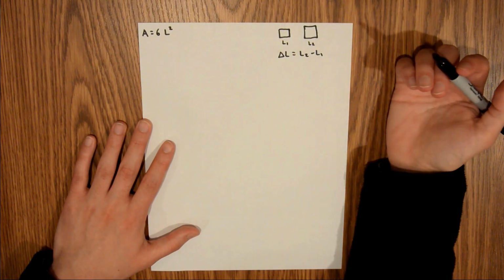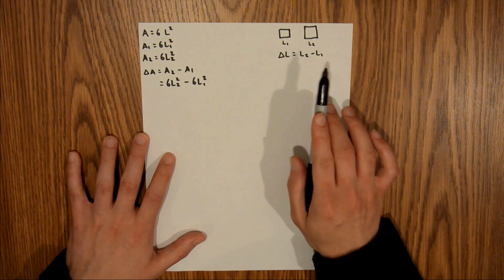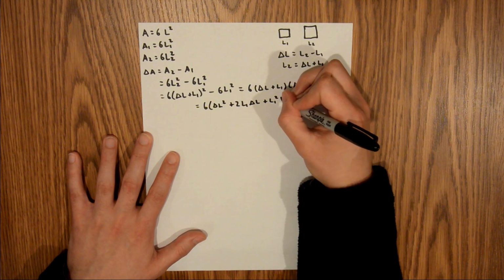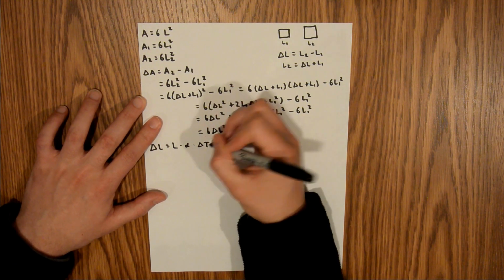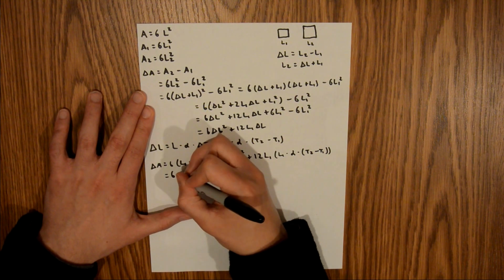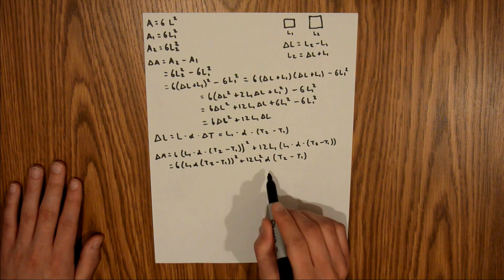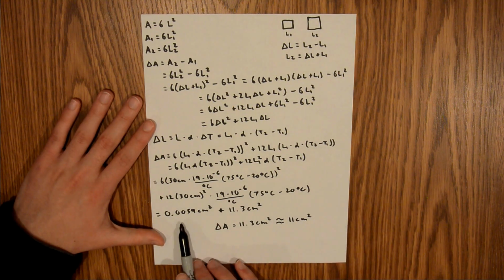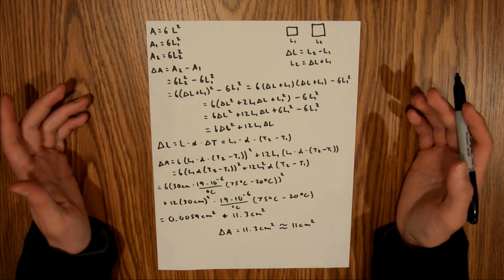Fundamentals of Physics 8th Edition (Walker/Halliday/Resnick), Chapter 18, Problem 12 Solution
I would like to do more based off requests, so please request something you need help with.